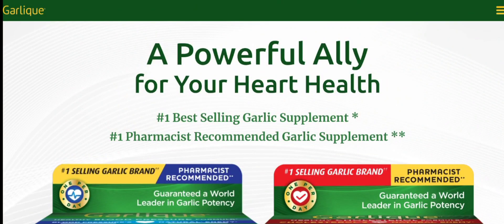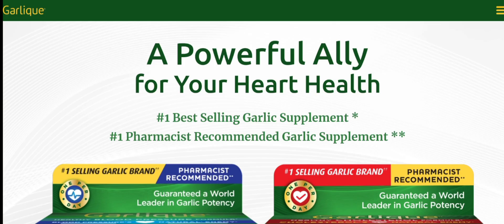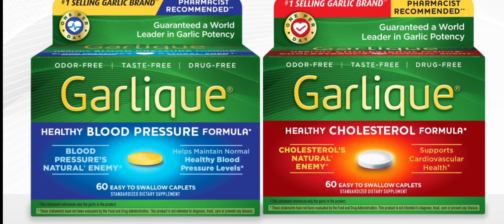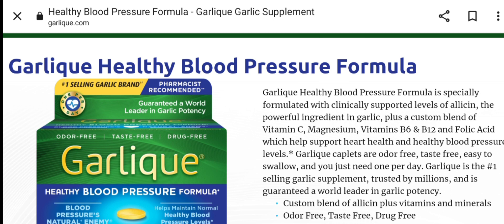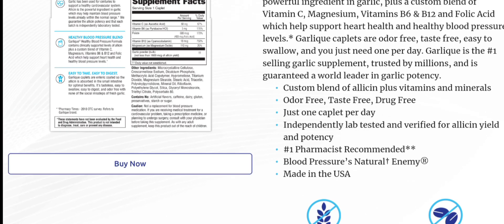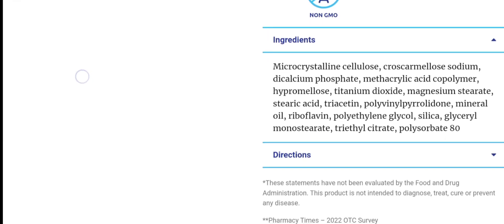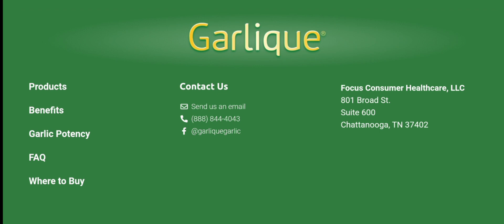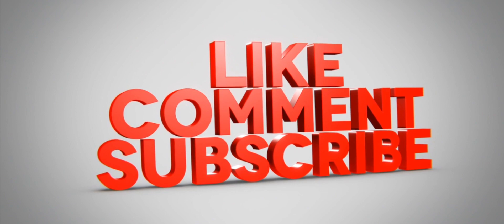Garlique Blood Pressure Reviews (Jan 2024) Check The Site Legit Or Another Scam? Watch | Scam Expert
Garlique Blood Pressure Reviews (Jan 2024) Watch Unbiased Review Now! | Scam Expert

Do you want to know about Garlique Blood Pressure Reviews? Watch this video till end because in this video you will get to know about the legitimacy of the site.

1. How to Refund on PayPal? Step-By-Step Guide on the Refund Policy

2. How to get a refund for a fraudulent credit card transaction

3. How to check whether a product is genuine or not?

Scam Expert